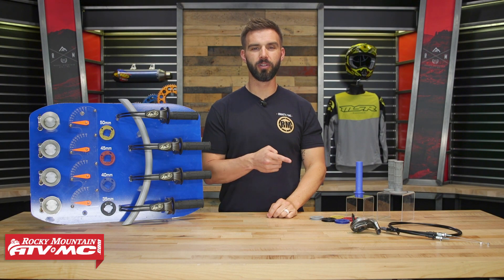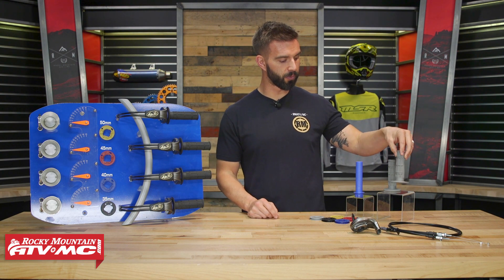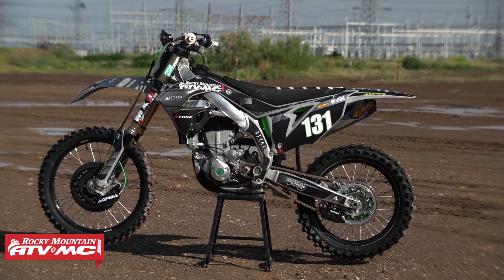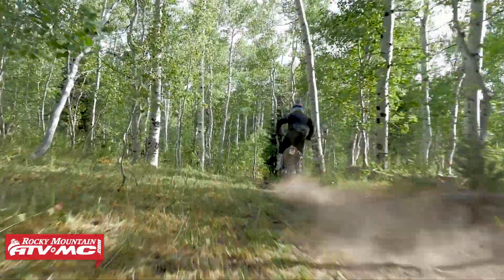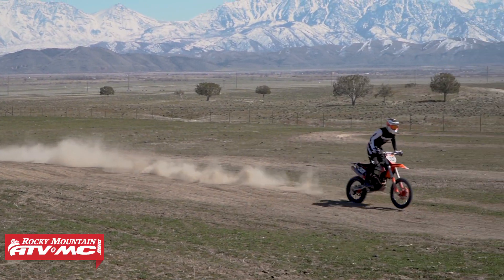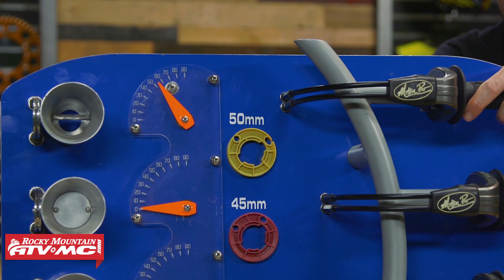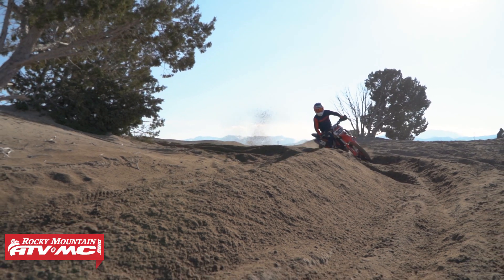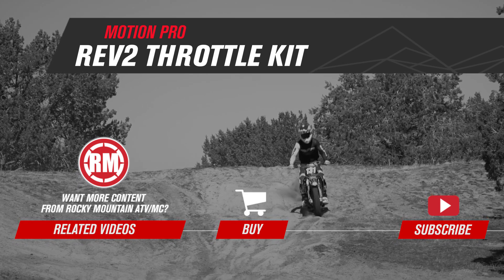Motion Pro Rev2 Variable Rate Motorcycle Throttle Kit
The Motion Pro Rev2 Throttle Kit is the most advanced variable rate throttle in the world, giving the rider the ability to tune the throttle rate to suit riding conditions and rider preference. Kits include Rev2 throttle assembly with throttle tube, Motion Pro Revolver vinyl cables specifically designed for your bike, Street/Road Race kits include Motion Pro RoadControl grips and MX/Off-Road kits include Motion Pro DirtControl grips, and interchangeable throttle reels.

for all your parts, apparel, and accessories!